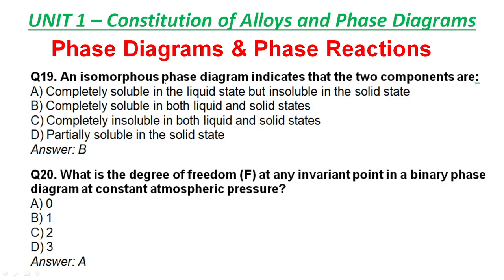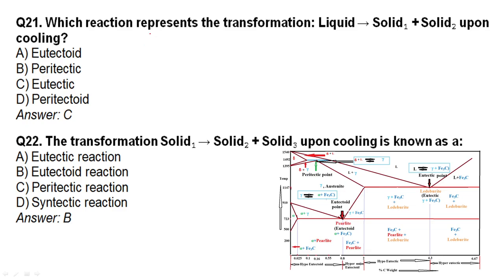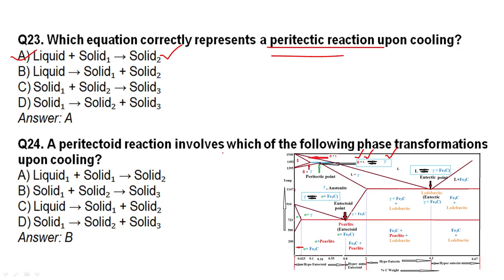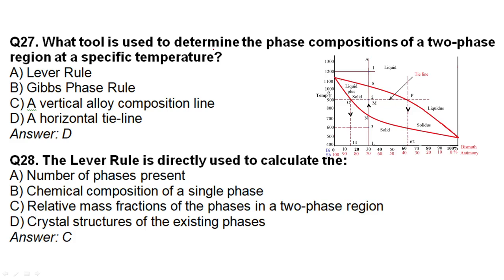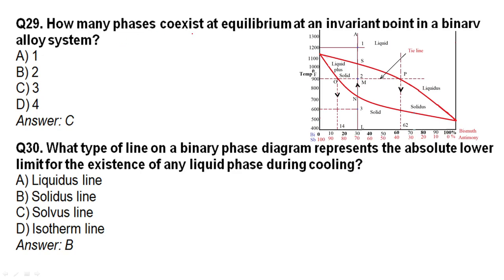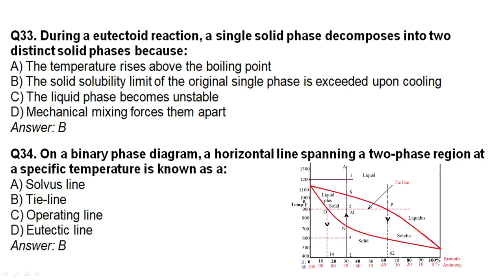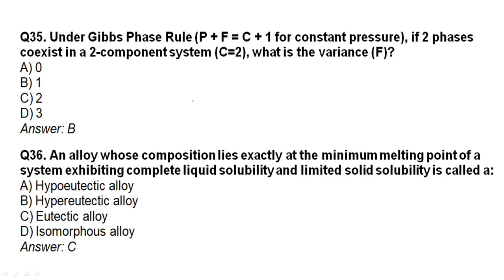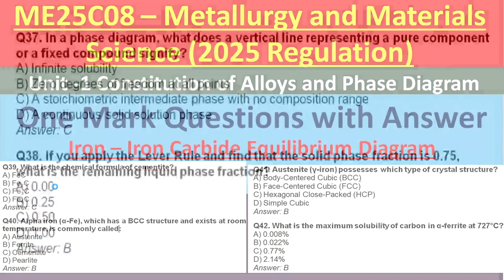MMS l MCQ 1 l Metallurgy and materials Science l One mark questions